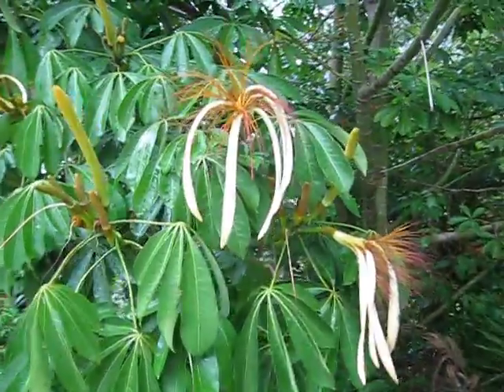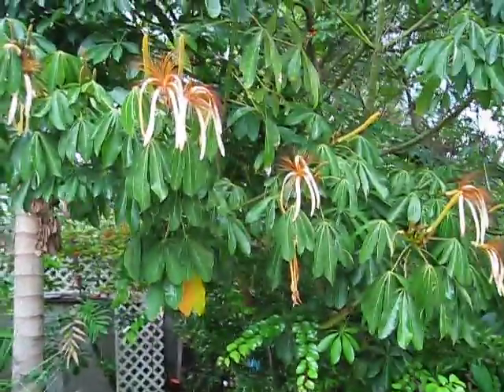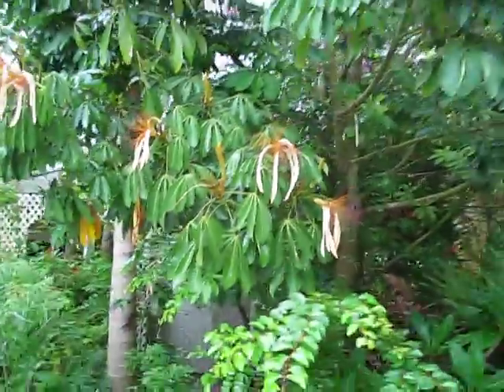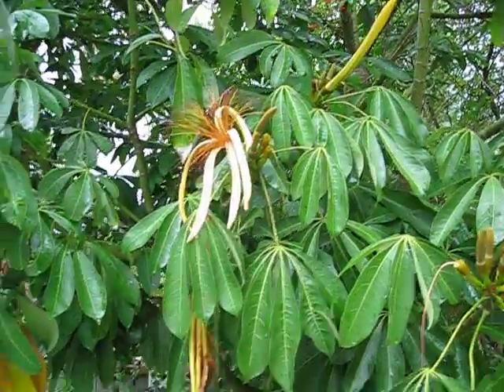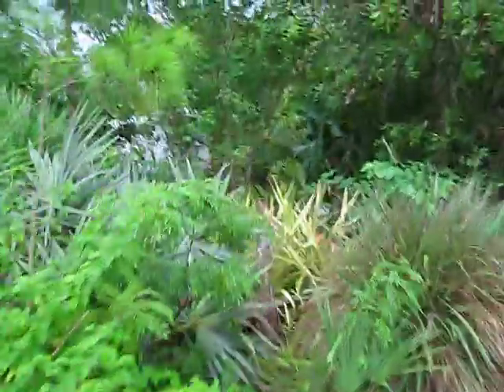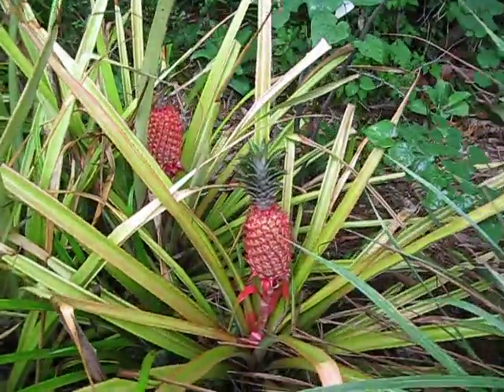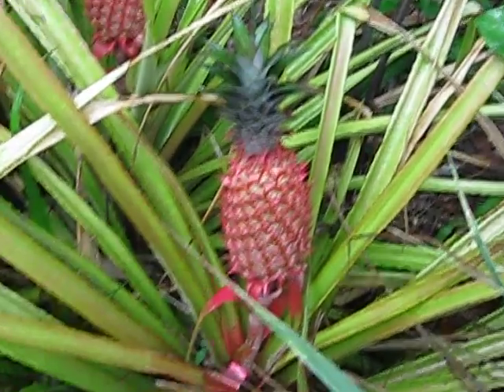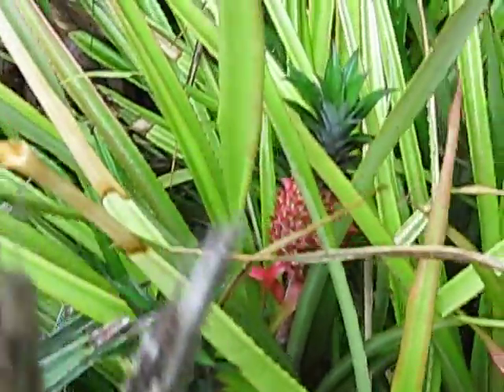Shaving Brush Tree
A flowering shaving brush tree.